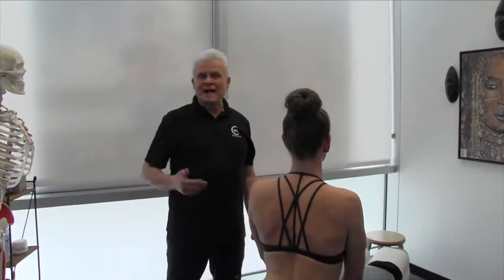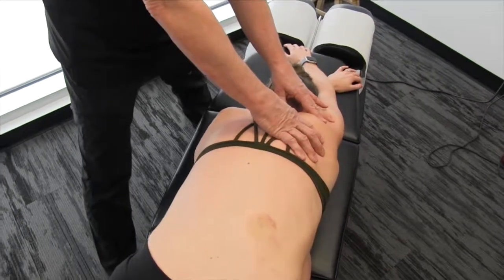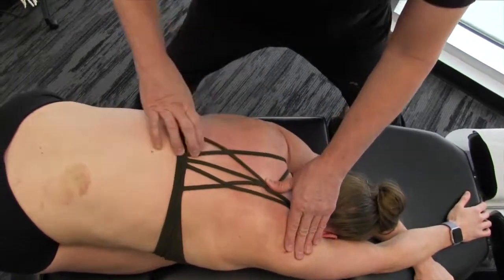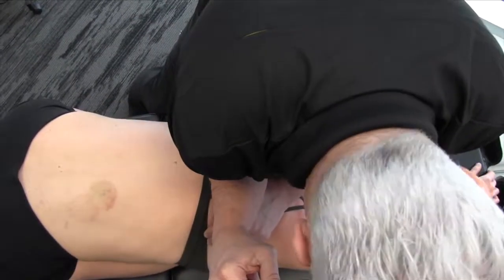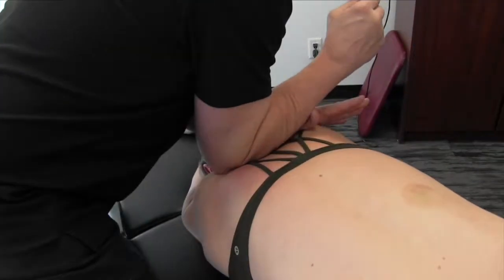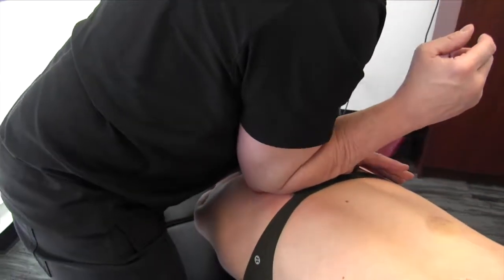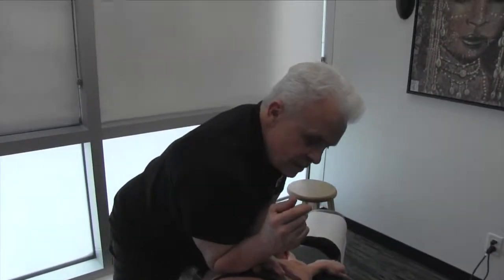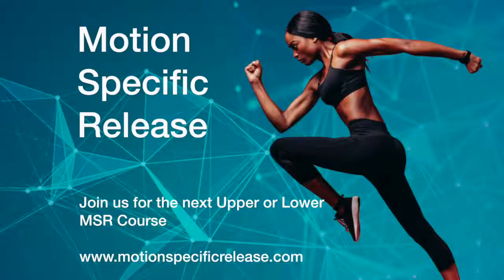Say Goodbye to Upper Back Pain - How to Perform Thoracic Joint Mobilization for Back Pain Relief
Say Goodbye to Upper Back Pain - Back pain, particularly in the upper region, is a prevalent issue among those who work on computers or have a forward-leaning posture. In this video, Proper joint function and integrity are necessary to retain our ability to perform a diverse range of movements.